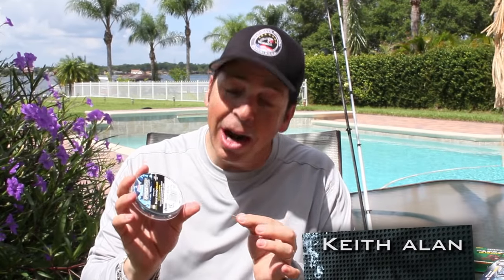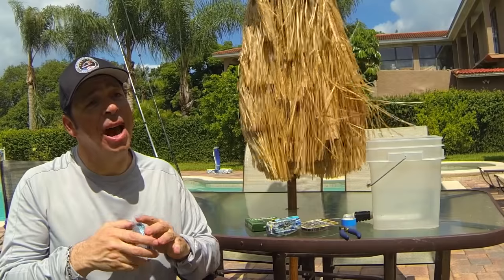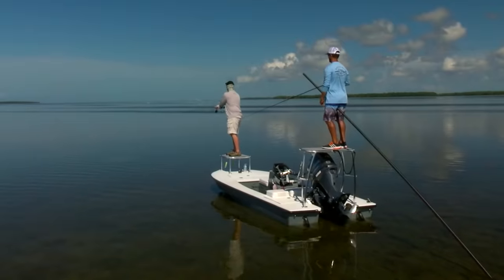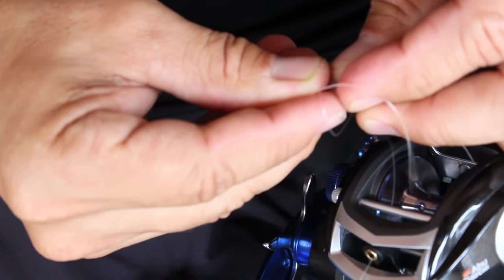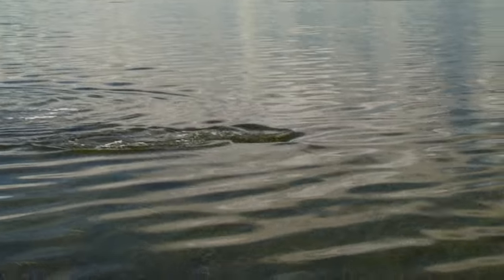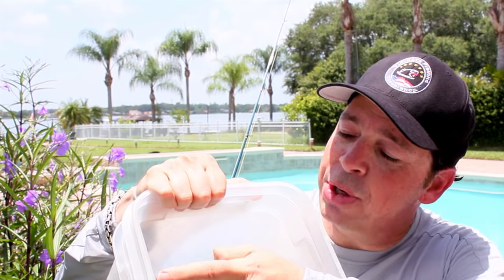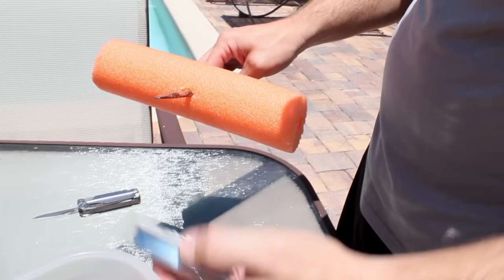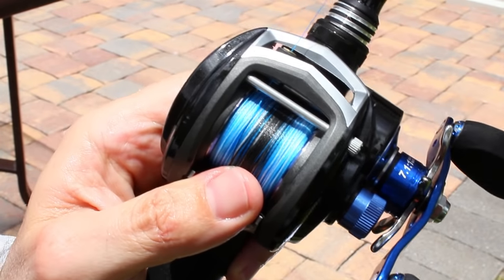Spooling Hacks from SpiderWire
Tips and tricks to help you spool correctly and get the best performance and longest life out of your braid.